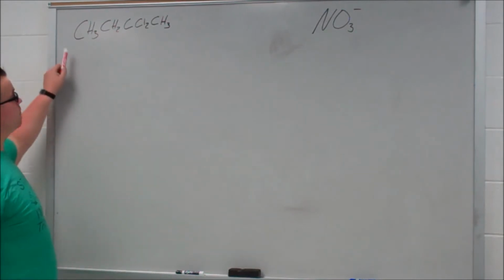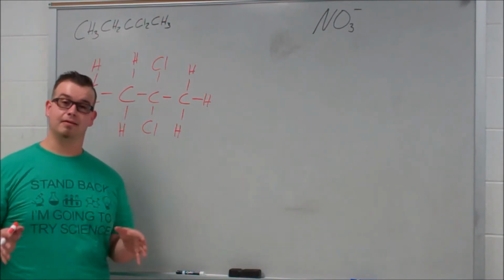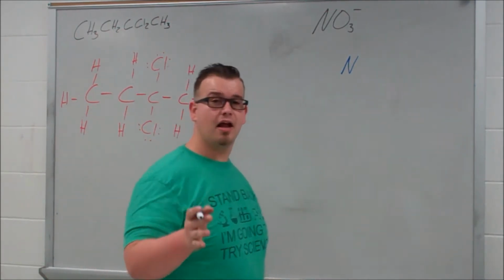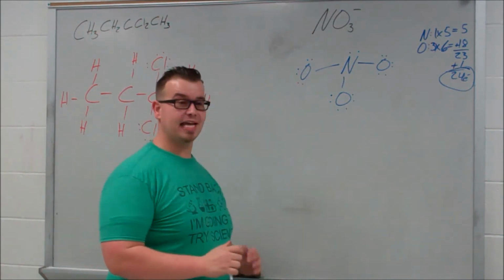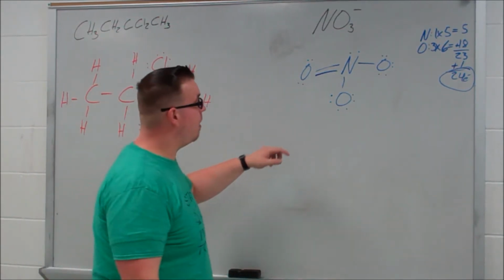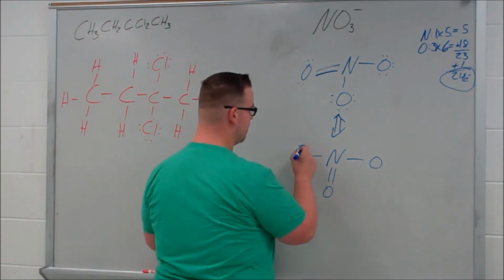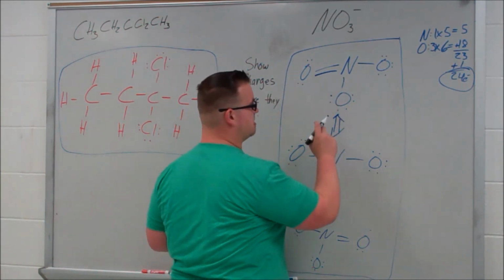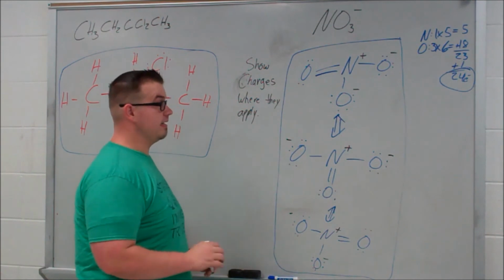Lewis Structure Examples